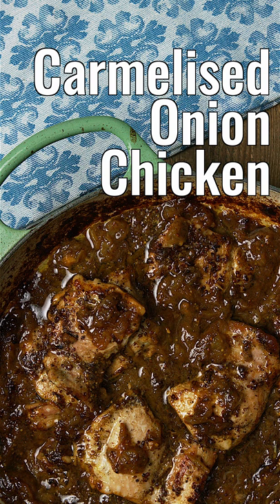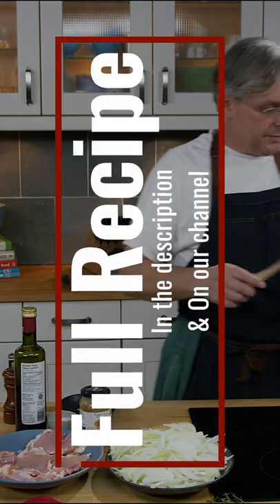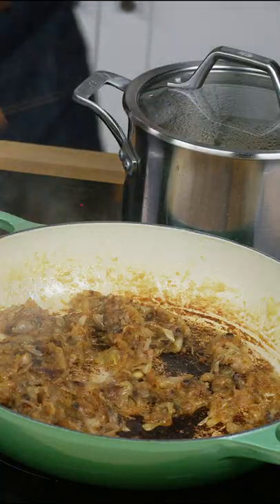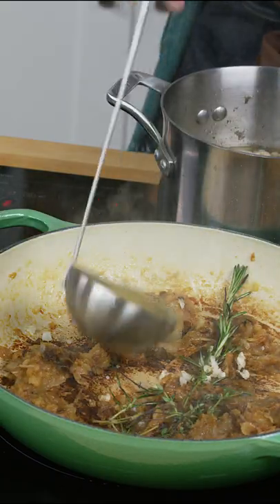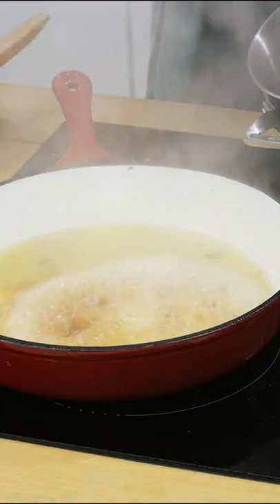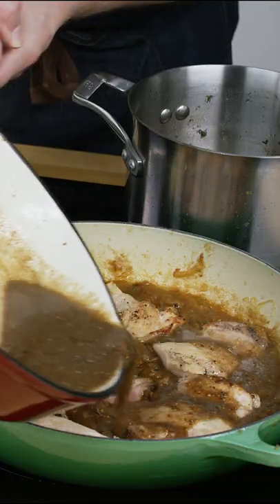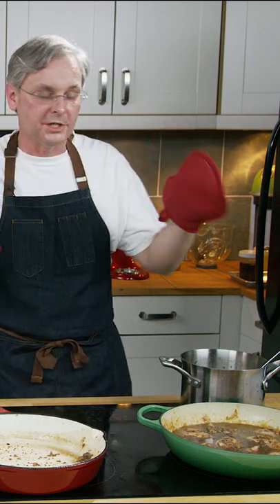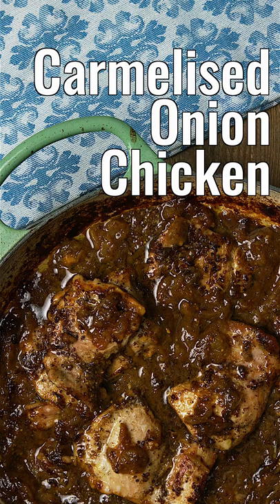Caramelised Onion Chicken Recipe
It’s like French Onion Soup and Pan Fried Chicken had a Recipe love child… Take your time caramelising the onions, they are the backbone of this chicken dinner and should be done right.

Ingredients:
42g (3 Tbsp) butter
1 Kg (2 pounds / 6 medium) onions, thinly sliced
1 mL (1/4 tsp) baking soda
Coarse salt and freshly ground black pepper
2 to 4 cloves garlic, minced
2 fresh thyme sprigs
1 fresh rosemary sprig
15 mL (1 Tbsp) oil (we use chicken or bacon fat)
1Kg (2 pounds / 6-8) chicken thighs
500 mL (2 cups) chicken stock (make at same time - see below)
30 mL (2 Tbsp) Dijon mustard
15 mL (1 Tbsp) balsamic vinegar

Chicken stock (if making)
Skin and bones from chicken thighs
½ an onion
1 celery stalk
1 carrot

Method:
Preheat oven to 325°F (160ºC)
De-bone and remove skin from chicken thighs.
Place skin and bones in a pot with 750 mL (3 cups) water, half an onion, 1 celery stalk, and 1 carrot, season with salt and pepper, bring to a boil and reduce to a simmer.
Melt the butter in a braiser over medium-high heat.
Add the onions and baking soda and cook, stirring every few minutes.
Continue cooking until the onions are a deep caramel colour - about an hour.
When the onions are caramelised, add the garlic, thyme, and rosemary, and cook until fragrant.
Add 1 cup of broth, scrape up any fond on the bottom of the pan, and reduce by half.
When the onions are just about done, sear the chicken.
Heat the oil in a cast iron pan over medium-high heat until shimmering.
Season the chicken with salt and pepper.
Sear the chicken on both sides.
Discard the thyme and rosemary stems from the onions.
Transfer the chicken to the braiser with the onions.
Deglaze the chicken pan with 1 cup of chicken stock, scraping up the fond on the bottom of the pan.
Whisk the mustard and vinegar into the chicken stock in the pan you seared the chicken in, and simmer until reduced by about half.
Pour the mustard sauce over the chicken.
Bake uncovered for 30 minutes or until chicken is cooked through.